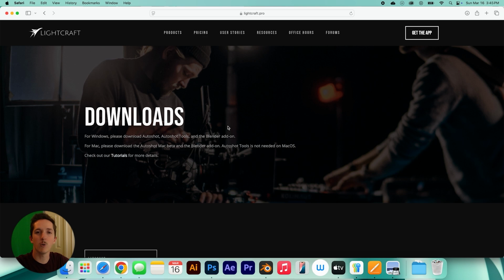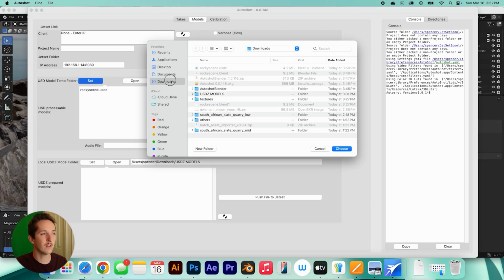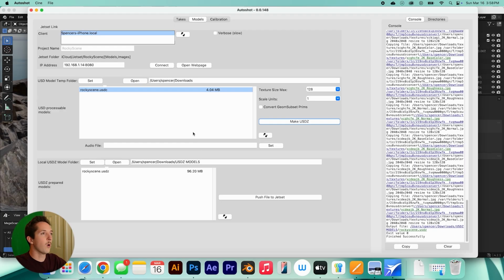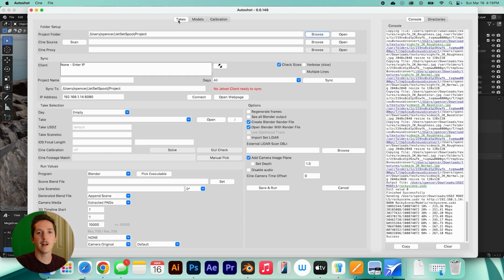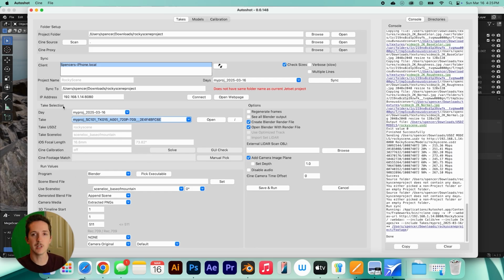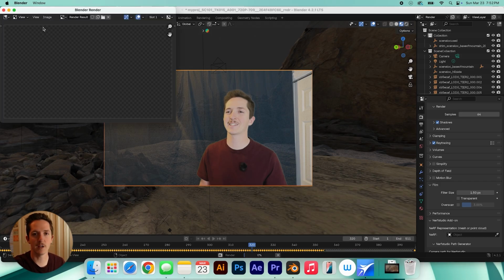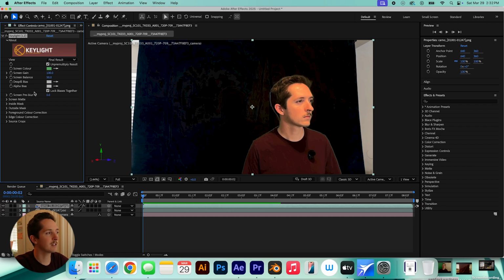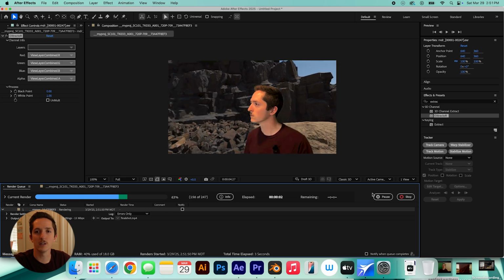Virtual Production for Beginners using Jetset Blender and After Effects Step by step Tutorial Part 2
Jetset

In this video, I walk you through the complete workflow for bringing 3D models from Blender into Jetset for Virtual Production, then back into Blender for rendering, and finally finishing everything off in After Effects!

What you'll learn:

Exporting 3D Models from Blender to USDZ – Learn how to prepare your Blender models for use in virtual production by exporting them as USDZ files compatible with Jetset.
Setting Up in Jetset for Virtual Production – A quick overview of how to import and use your USDZ models in Jetset for immersive virtual production environments.
Bringing it Back to Blender – Tips and tricks for re-importing your scenes back into Blender for rendering and fine-tuning.
Final Touches in After Effects – Finish your project by adding polish, compositing, and effects in After Effects to bring everything to life.
Whether you're working on a virtual production project, creating high-quality 3D content for AR/VR, or simply looking to streamline your pipeline, this video has you covered!

Chapters
0:00 Installing Autoshot and Blender Add On
1:50 Creating USDZ Files From Blender
4:48 Setting Up A Project In Jetset
6:53 Importing and Filming
9:52 Rendering Shots in Blender
16:37 Compositing Shots in After Effects